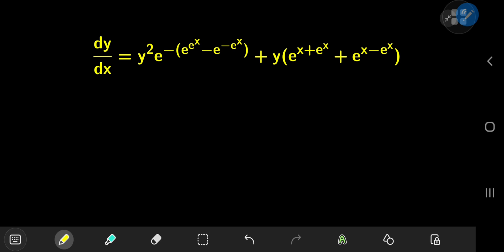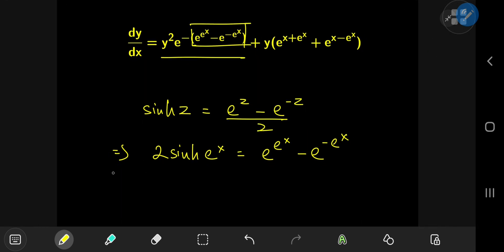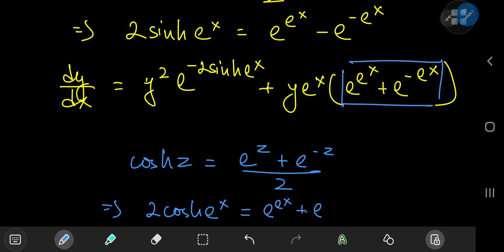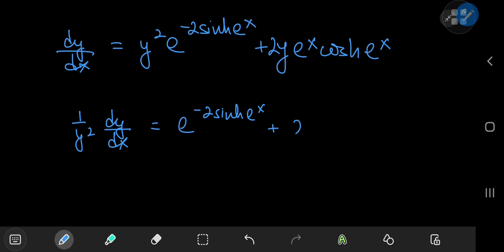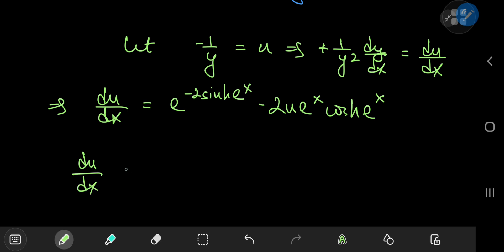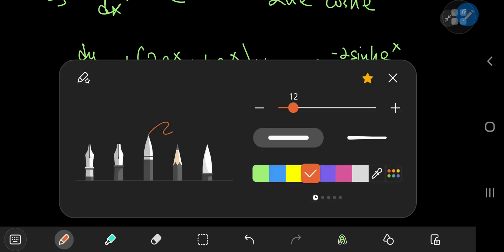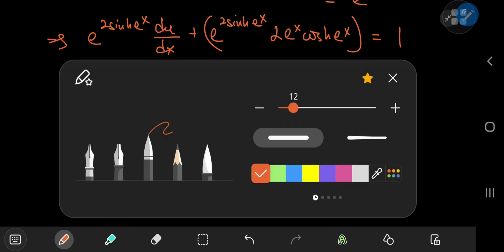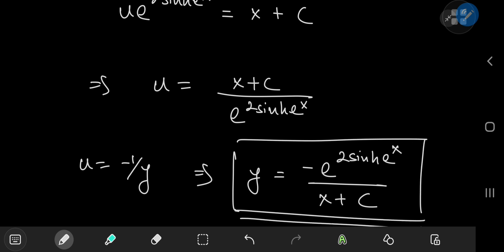e^xtreme differential equation challenge!!!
Another fearsome differential equation conquered using some elegant techniques